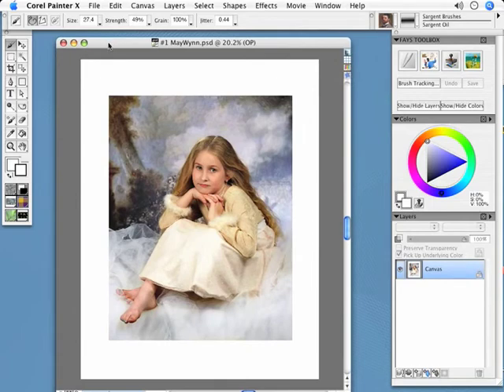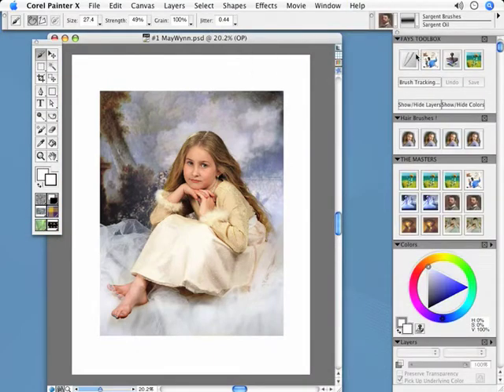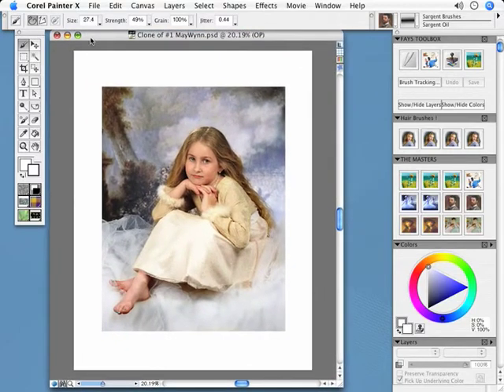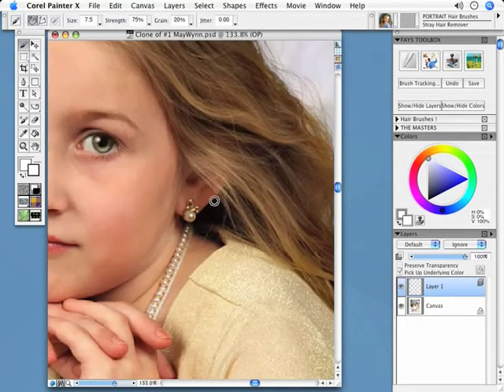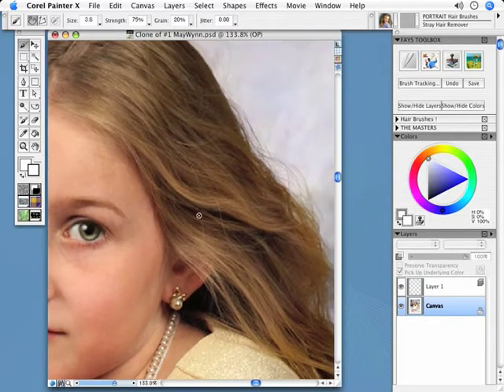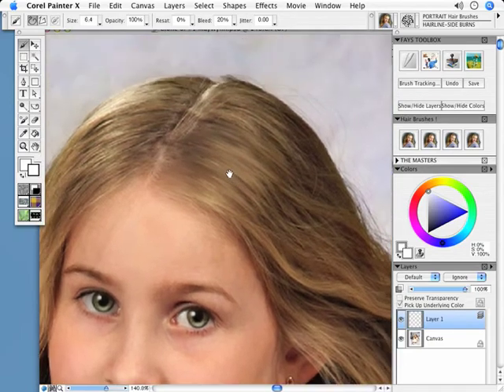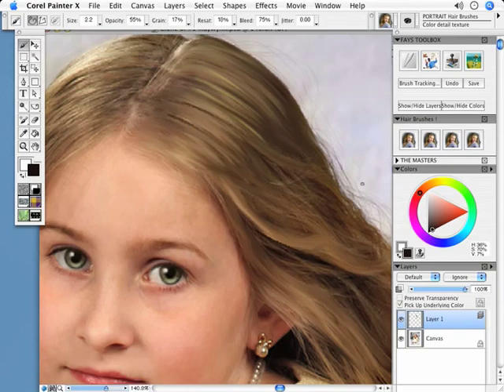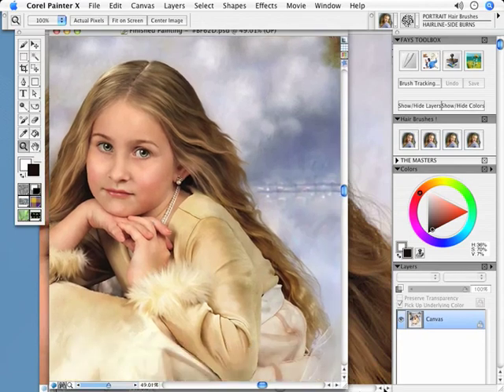les 14 Portrait Hair Brushes